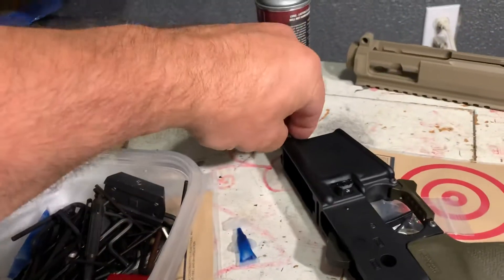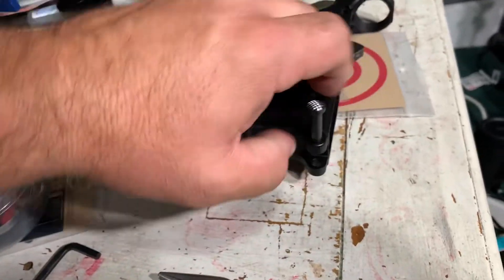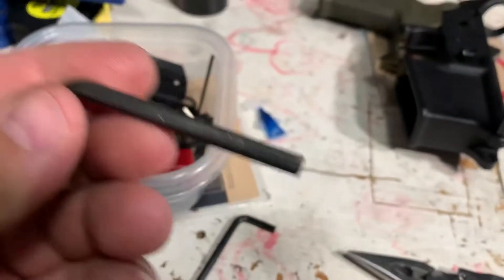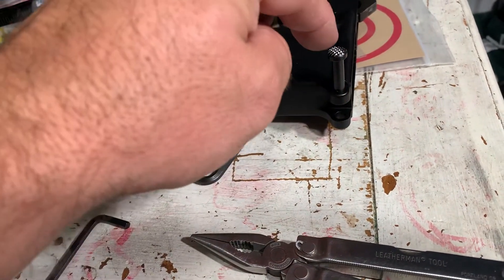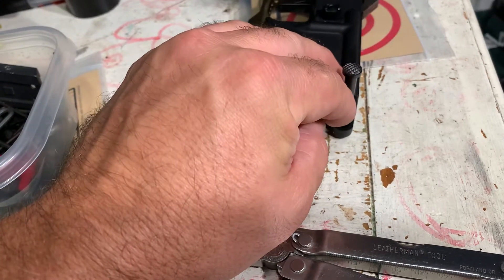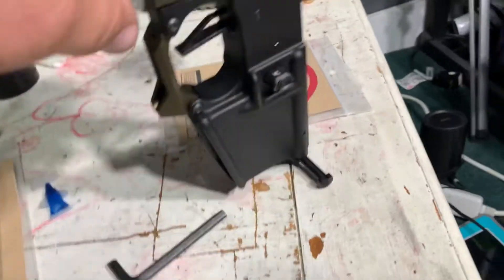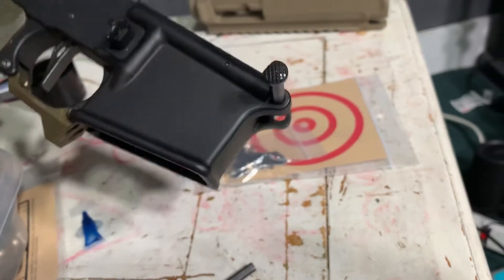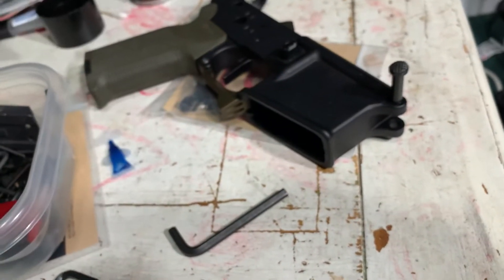Installed front take down pin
Installed front takedown pin AR15